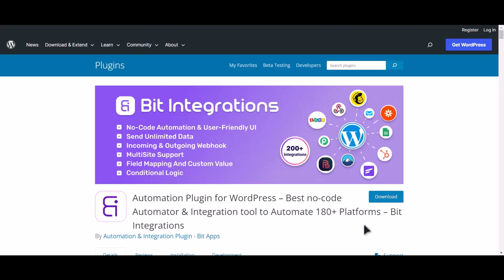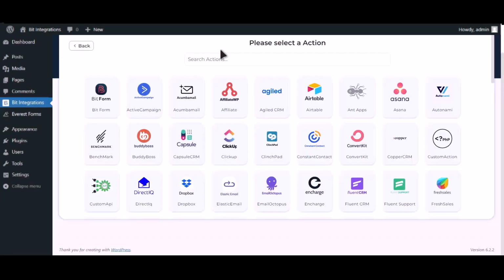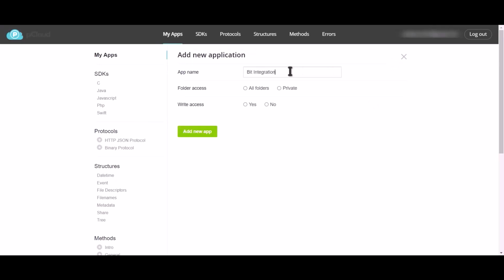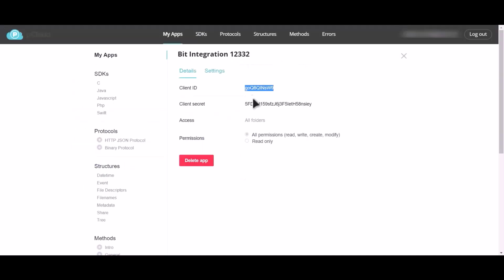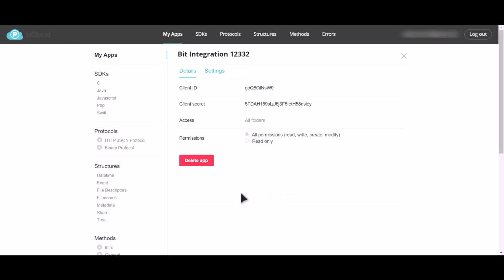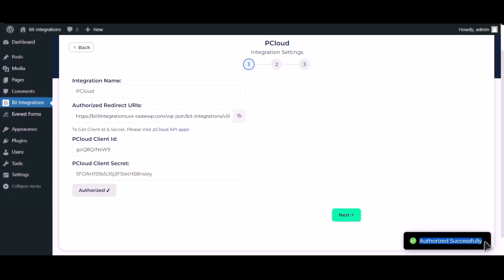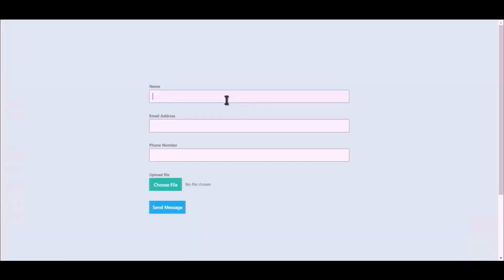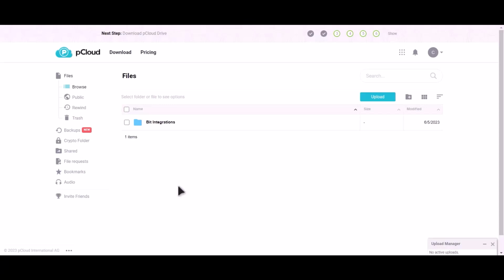Integrating Everest Forms with pCloud | Step-by-Step Tutorial | Bit Integrations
Discover the seamless integration between Everest Forms and pCloud using the powerful Bit Integrations WordPress plugin in this informative video. Enhance your file management and streamline your form submissions by connecting your forms with pCloud, the secure cloud storage platform.

📋 Join us as we showcase the integration of Everest Forms with pCloud using the Bit Integrations plugin for WordPress.
🔗 Seamlessly connect Everest Forms with pCloud to optimize your form submissions and simplify your file organization.

Key highlights of this video:

✅ Learn how to effortlessly integrate Everest Forms with pCloud using the Bit Integrations plugin, allowing you to automatically save form submissions and attachments to your pCloud account.
✅ Streamline your file management processes by seamlessly transferring form data and attachments to pCloud, ensuring easy access, backup, and collaboration.

🚀 Bit Integrations Free Version: Get started with integrating Everest Forms with pCloud by downloading the free version of Bit Integrations from the WordPress plugin directory:

💼 Upgrade to Bit Integrations Pro: Unlock advanced features and maximize the potential of your Everest Forms and pCloud integration. Upgrade to the Pro version of Bit Integrations and supercharge your file management capabilities:

Integrate Everest Forms with pCloud effortlessly using Bit Integrations and take control of your form submissions and file organization.